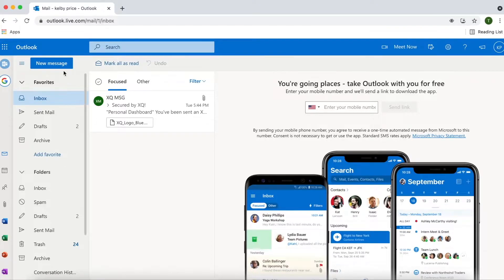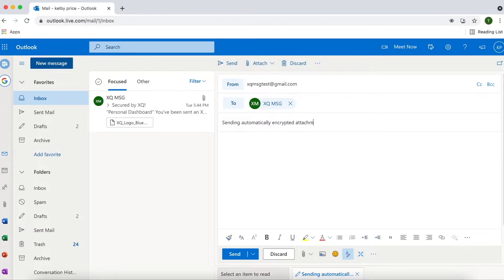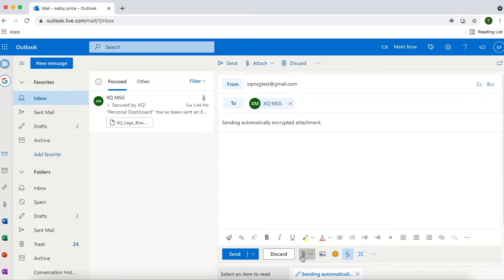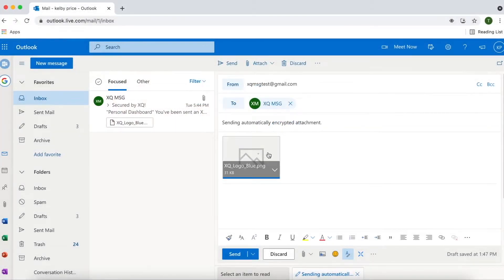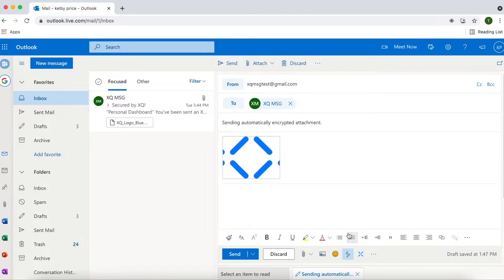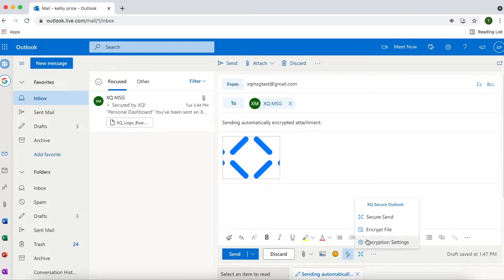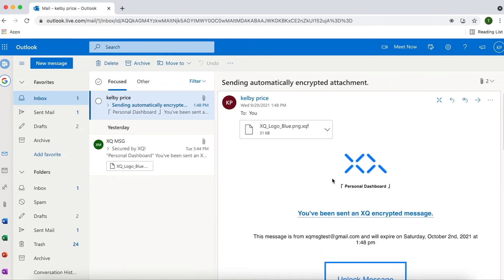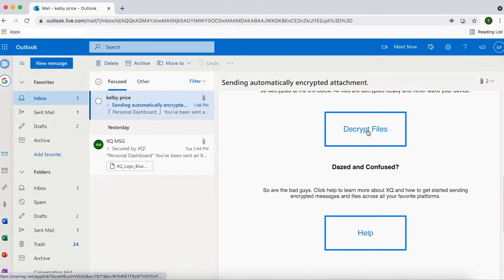Outlook - How to encrypt an email attachment | XQ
In this demo we will be showing you how to encrypt an email attachment on Outlook.

Using the XQ Outlook add-in you can easily encrypt attachments simply by attaching them to the email. To get started select the New Message button and compose your email. Fill out the email fields as you normally would when sending an email to a recipient. To send a sensitive document you can simply attach the document to the email. XQ Outlook add-in will automatically encrypt the email attachments on your device. Once complete, Simply click the XQ icon in the menu bar. Followed by selecting the secure send option from the dropdown menu. The XQ Outlook Add-in encrypts the data directly on your device using a quantum-generated key. With XQ, you can communicate safely and securely with friends, family, colleagues, and clients. It works cross-platform, meaning recipients don’t need to have an Outlook account to receive encrypted messages.